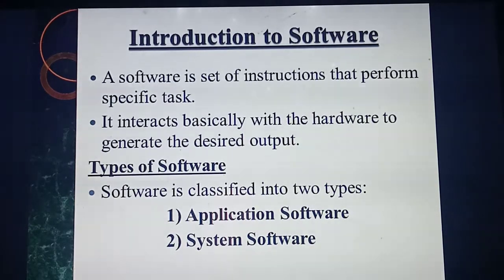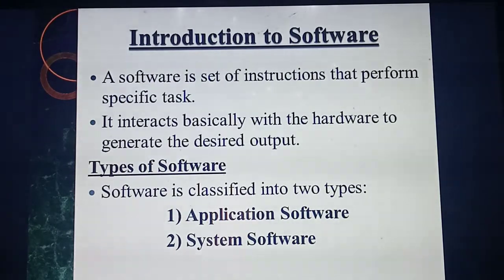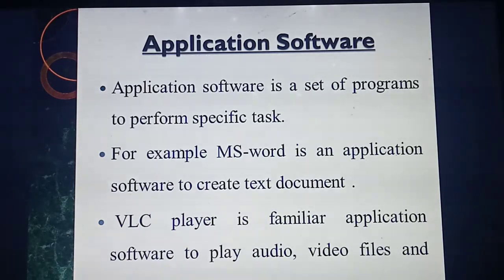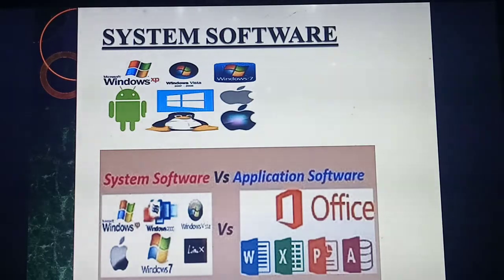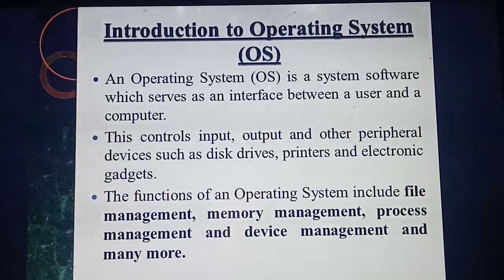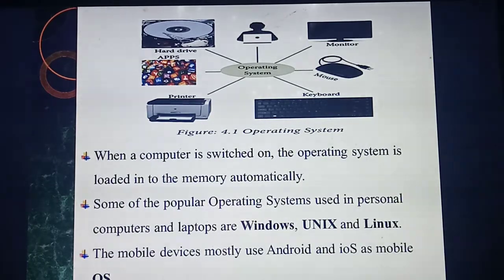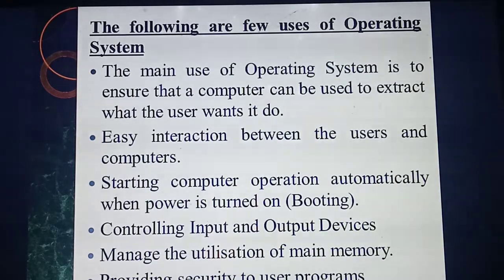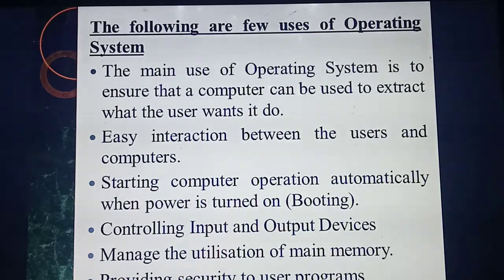GRADE XI | COMPUTER SCIENCE | OPERATING SYSTEM | Online Class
GRADE XI | COMPUTER SCIENCE | OPERATING SYSTEM | Online Class |14/ 6 /2021, 10. 00 A M